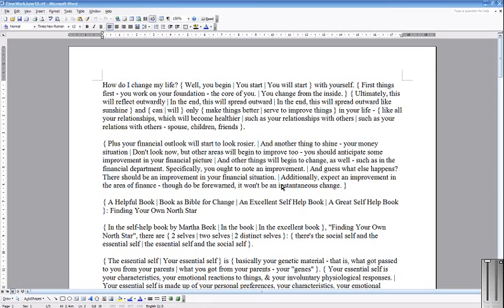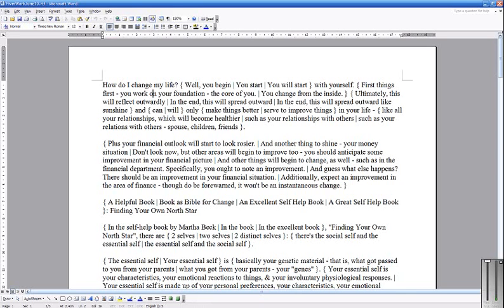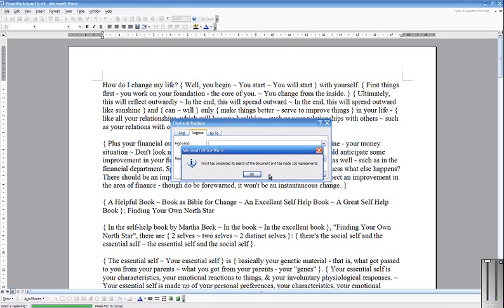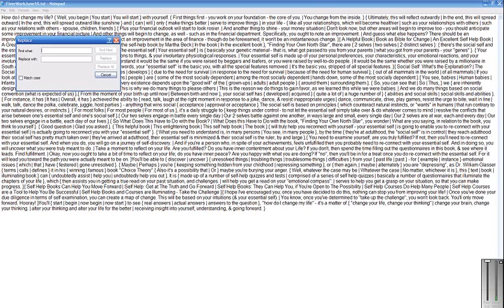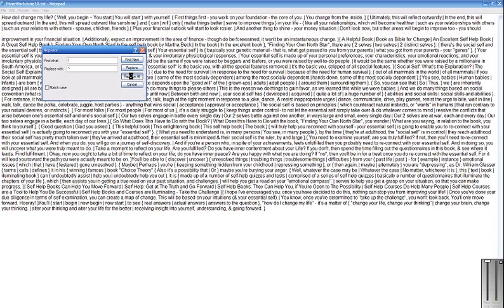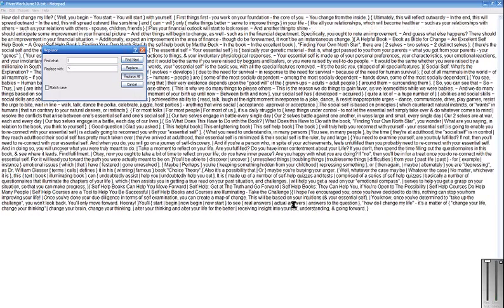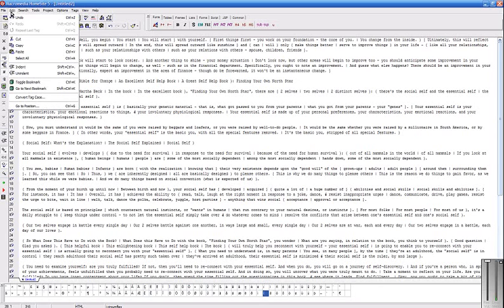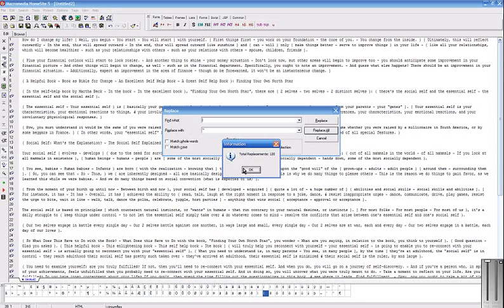How to search and replace text in a document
Sometimes you want a quick and fast way to replace one bit of text with another. See the video above how to do it with a Microsoft Word document, a standard text document using Notepad, and using a text/html editor (in this case, HomeSite).

Most programs have a similar way to do this, so once you have seen how to do it, you should be able to use you own program to do this, or copy and paste your text into a program that can do it, make your changes, and then paste it back into your program again.

If you are going to use this option, I recommend just using a text editor like Notepad so it's just text you are changing, and this will avoid any formatting issues when pasting your content back. You can then use your program to format the text, eg: adding bold, italic, heading styles, etc.